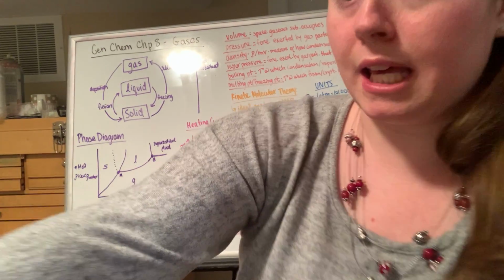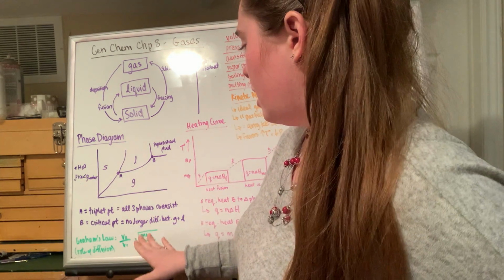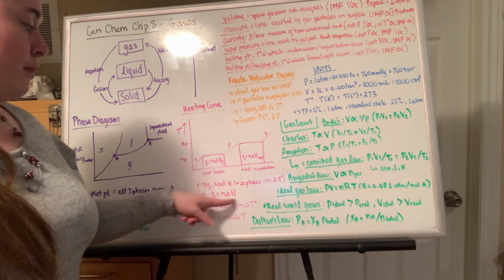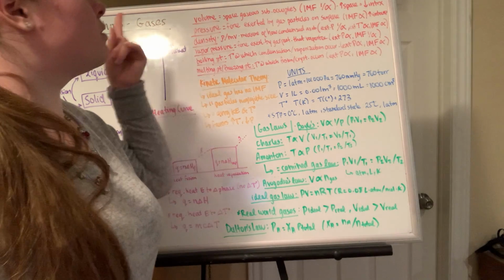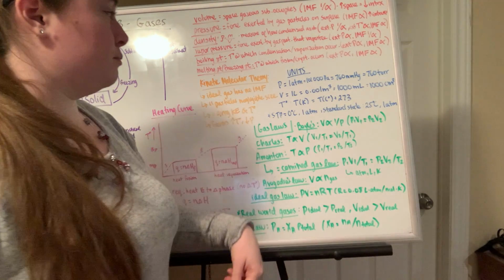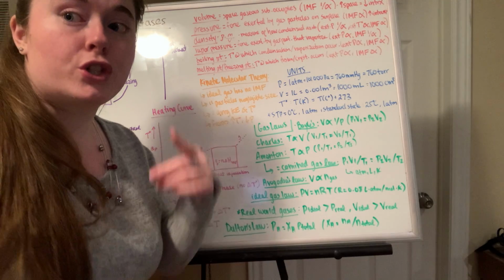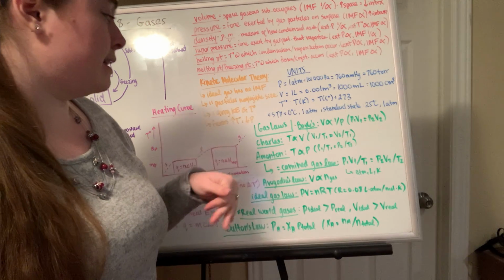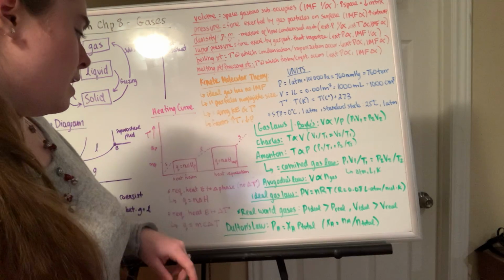Gen Chem Chp 8 - Phases & Gases